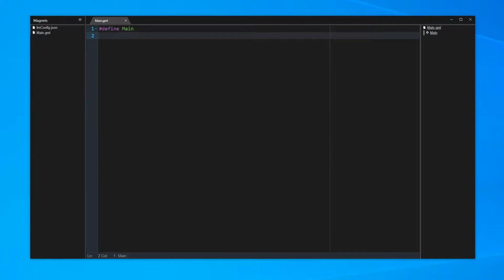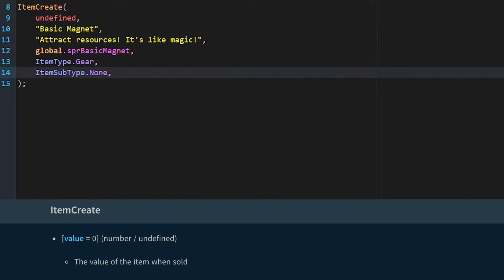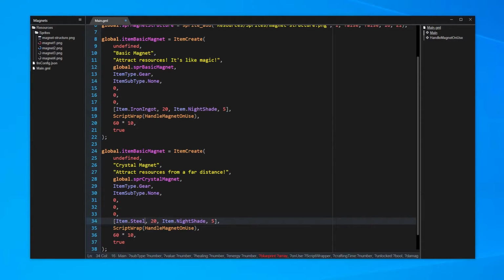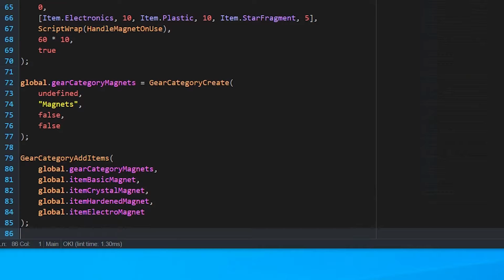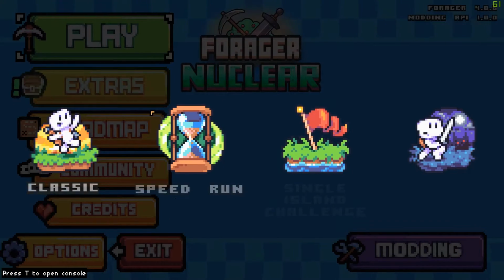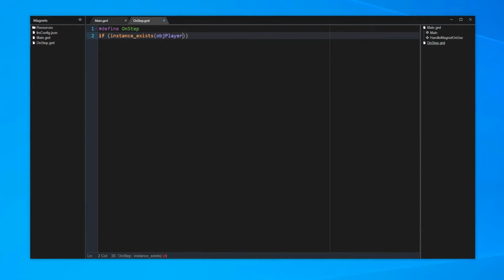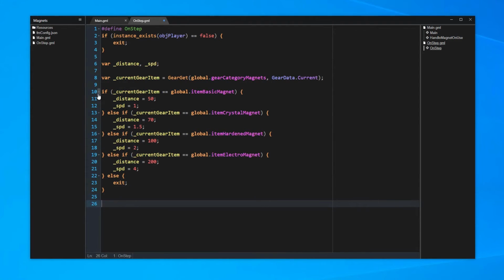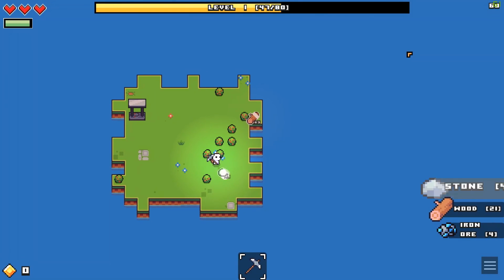Forager Modding Tutorial - Custom Gear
Learn how to make your own mod for Forager!